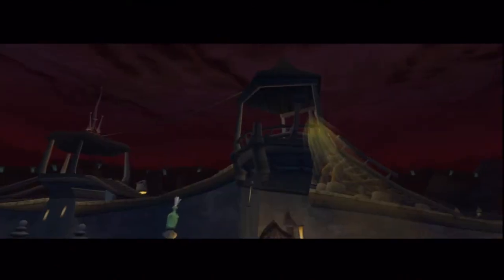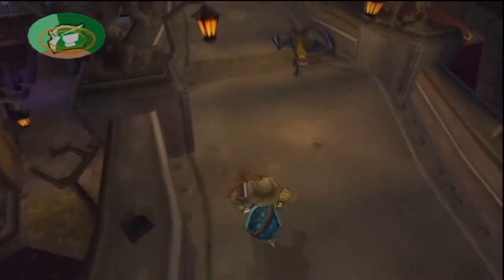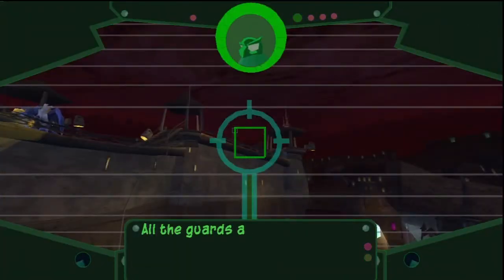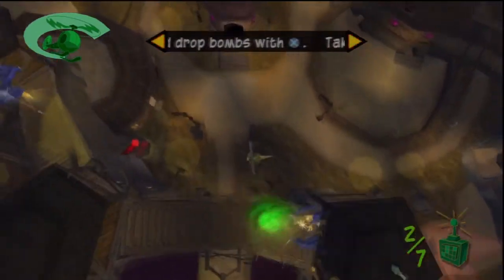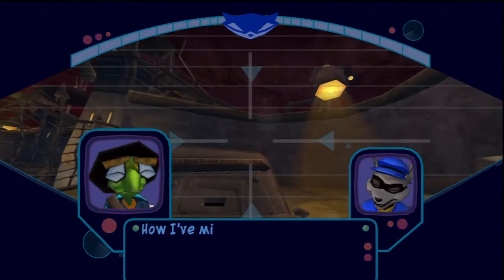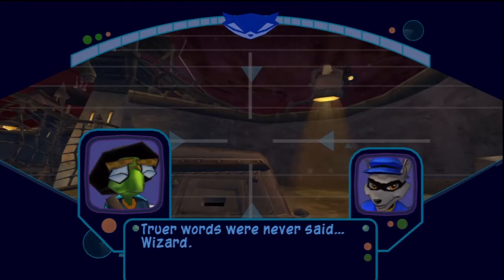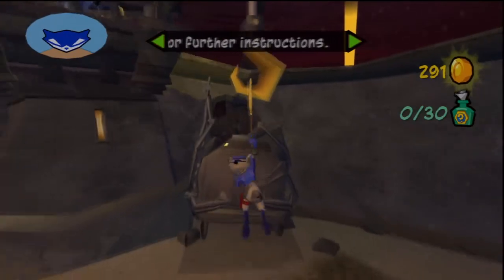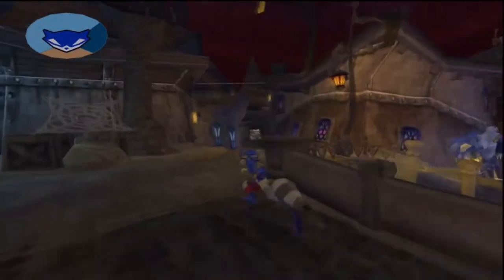Sly 2: Band Of Thieves 100% Walkthrough Part 20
Bentley does a few jobs here and there to finally reach the goal of releasing Sly from prison.